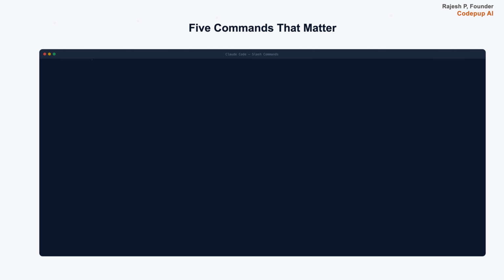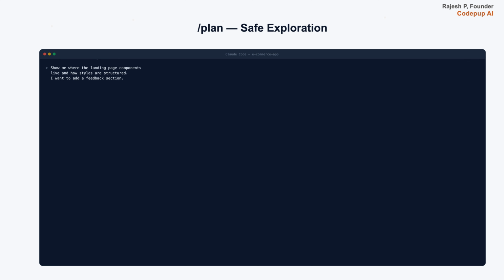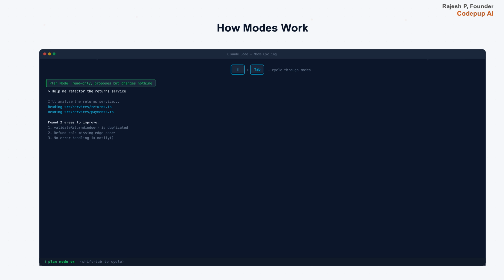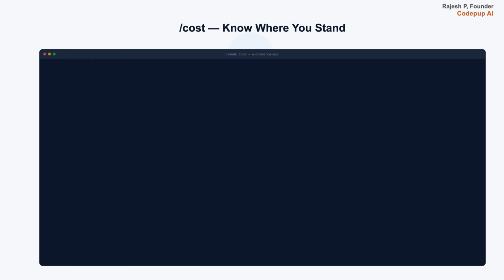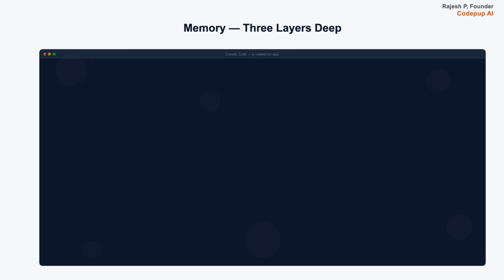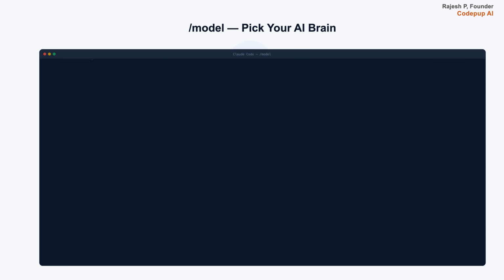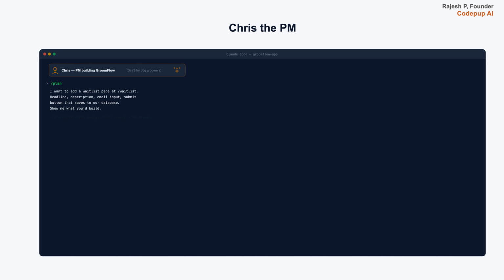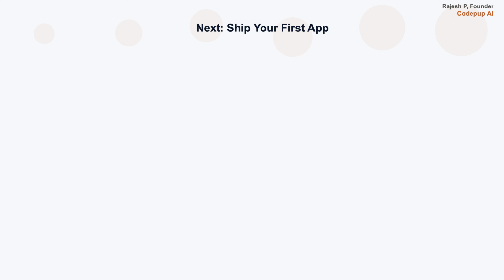5 Commands That Make Claude Code 10x More Productive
Turn Claude Code from a chat tool into a workflow engine.

In this video, you’ll learn how to use simple commands (like /plan, /memory, /model, /compact, and /cost) to control how Claude Code works - what it remembers, how it thinks, and how you manage your sessions.

No coding background needed.

0:00 From conversation to workflow
0:41 The five commands overview
1:16 /plan - safe read-only exploration
2:05 Plan mode vs Accept Edits vs Default
2:57 /compact - compress long conversations
3:40 /cost - track your spending
4:18 /memory - teach Claude your preferences
5:12 /model - pick the right AI brain
5:48 A real workflow using all five
7:03 What's next: build your first app

In this video you'll learn:

• How to explore your codebase safely without making changes
• How to manage long AI conversations efficiently
• How to track your usage and spending
• How to make Claude remember your preferences
• How to choose the right model for different tasks

I'm Rajesh P, founder of Codepup AI (ex product leader at Zynga, Flipkart and Walmart). I built 80% of my product using Claude Code with no dev background. I teach AI Coding for Product Managers on Maven.

AI Coding for PMs - 6-week hands-on live cohort starting May 16